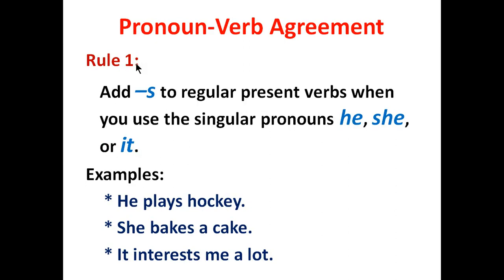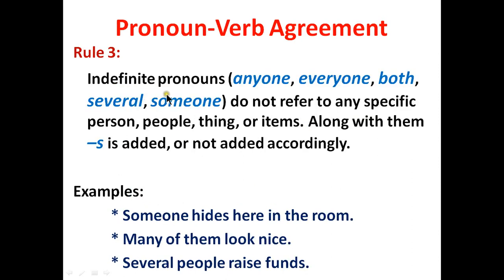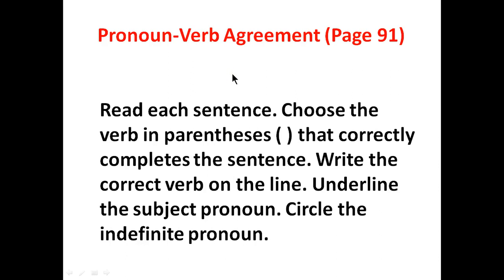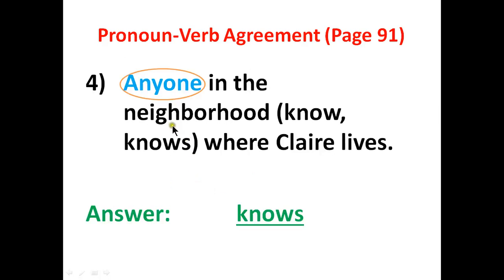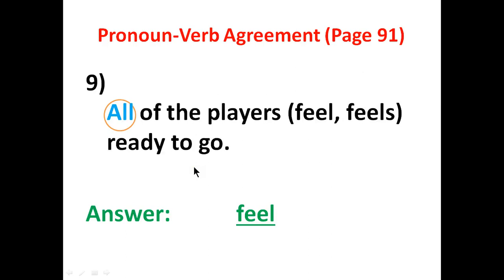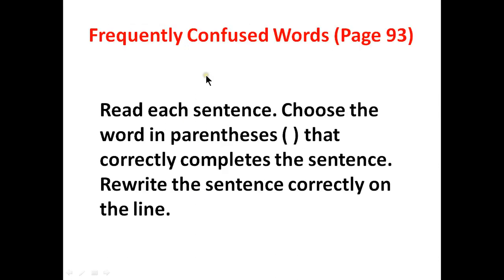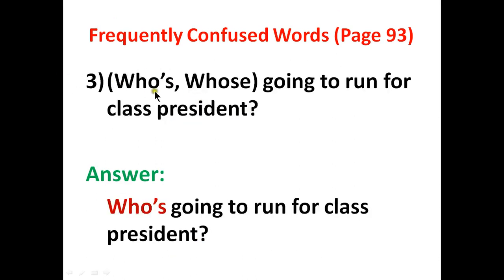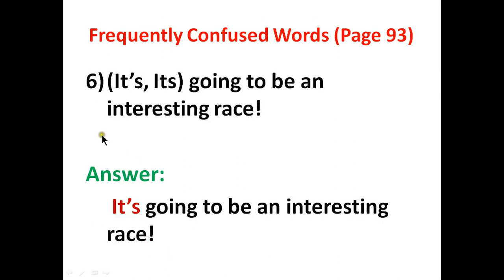Grade 6 Grammar Pronoun Verb Agreement Pages 91 93